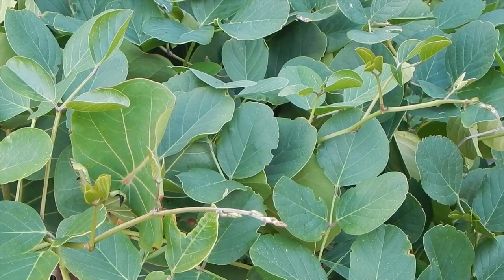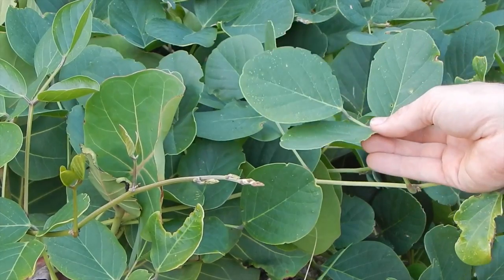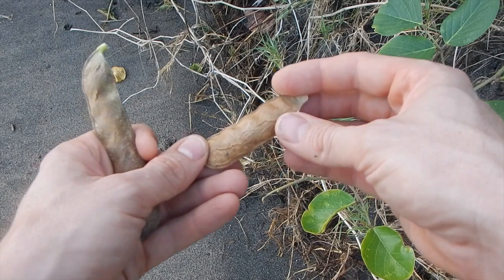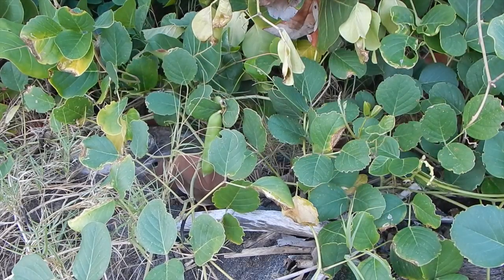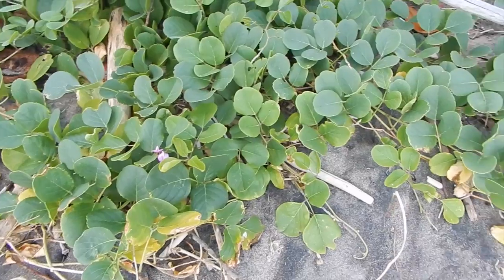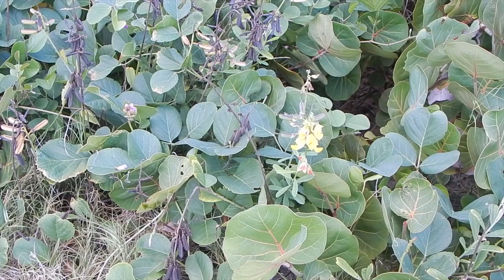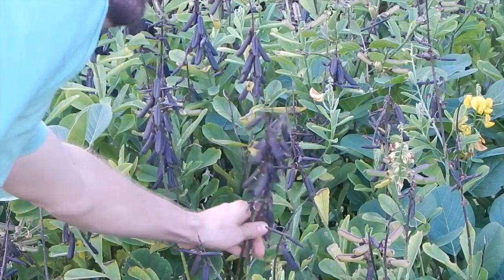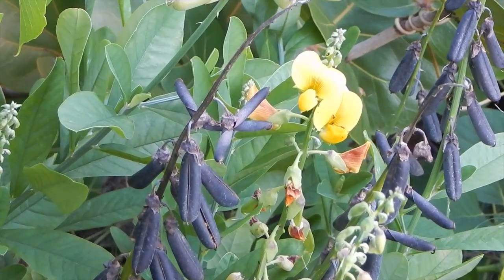Bay Beans and Rattlepods: A Nitrogen-fixer Hunt in Paradise!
Botany in a Day

I love visiting the beach and hunting for plants. Today I share my search for Crotalaria and bay beans for the homestead. Canavalia rosea is a lovely sprawling bean which grows by the sea and fixes nitrogen. Though some say bay bean is edible, I'm not sure. The crotalaria I'm finding is probably not edible, but it fixes nitrogen well. These nitrogen-fixers are for poor soil areas of my homestead - I will plant them on the edges and let them run. Finally, this tropical beach really is beautiful, even if I wasn't having fun finding plants...